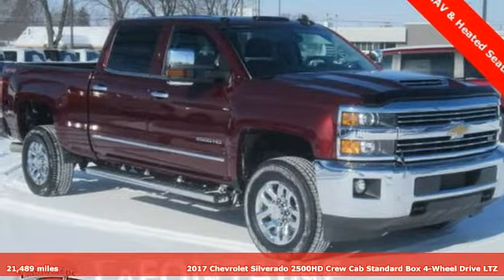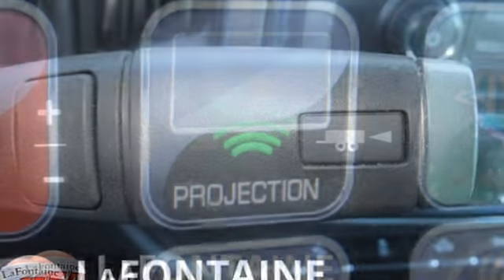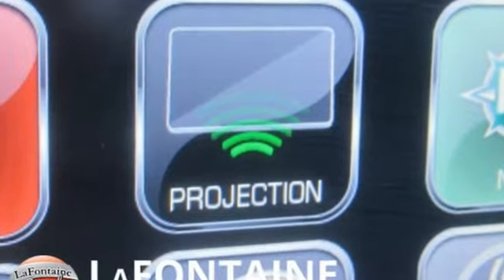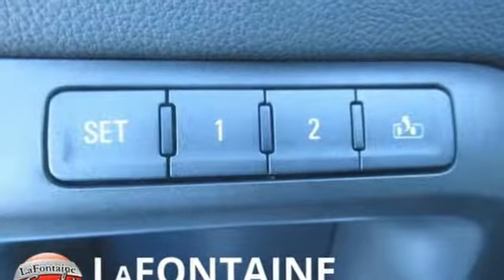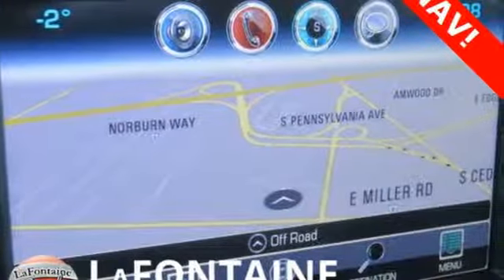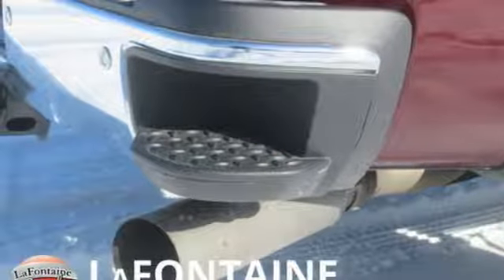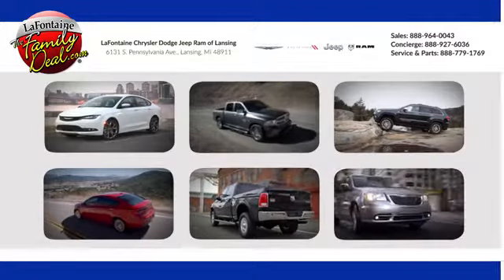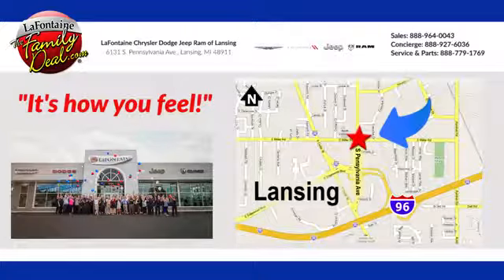Used 2017 Chevrolet Silverado 2500HD Lansing, MI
Year: 2017
Make: Chevrolet
Model: Silverado 2500HD
Trim: LTZ
Engine: 6.0L 8-Cylinder SFI OHV
Transmission: 6-Speed Automatic HD Electronic with Overdrive
Color: Red
Interior: Jet Black
Mileage: 21489
Stock #: 19L1027A
VIN: 1GC1KWEY0HF155771
2017 Chevrolet Silverado 2500HD LTZ Butte Red Metallic 4WD Clean CARFAX. CARFAX One-Owner.brbrLOCAL TRADE, 110-Volt AC Power Outlet, 220 Amps Alternator, 4.2" Diagonal Color Display Driver Info Center, 6-Speaker Audio System, Auto-Dimming Inside Rear-View Mirror, Automatic temperature control, Chrome Bodyside Moldings, Chrome Door Handles, Chrome Mirror Caps, Color-Keyed Carpeting Floor Covering, Deep-Tinted Glass, Delay-off headlights, Digital Steering Assist, Driver & Front Passenger Vanity Mirror Visors, Dual-Zone Automatic Climate Control, Electric Rear-Window Defogger, Electronic Shift Transfer Case, Exterior Parking Camera Rear, EZ-Lift & Lower Tailgate, Front Halogen Fog Lamps, HD Radio, Heated Driver & Front Passenger Seating, Heated Leather Wrapped Steering Wheel, Heated Power-Adjustable Outside Mirrors, Integrated Trailer Brake Controller, Leather-Wrapped Steering Wheel, LTZ Plus Package, Manual Tilt-Wheel/Telescoping Steering Column, Memory seat, Navigation System, OnStar 3 Month Guidance Plan, OnStar 4G LTE Wi-Fi Hotspot, Power driver seat, Power Sliding Rear Window w/Defogger, Power Windows w/Driver Express Up & Down, Power-Adjustable Pedals, Preferred Equipment Group 1LZ, Premium audio system: Chevrolet MyLink, Provision for Cab Roof-Mounted Lamp/Beacon, Radio: AM/FM Stereo w/Chevrolet MyLink, Rear 60/40 Folding Bench Seat (Folds Up), Rear Vision Camera, Rear Wheelhouse Liners, Remote Keyless Entry, Remote Locking Tailgate, Remote Vehicle Starter System, Security system, Single Slot CD/MP3 Player, SiriusXM Satellite Radio, Snow Plow Prep Package, Steering Wheel Audio Controls, Trailering Equipment, Unauthorized Entry Theft-Deterrent System, Universal Home Remote.brbrWe use state-of-the-art software to price our vehicles to be the most competitive in the market. If you have found a better value, let us know about it. We would love the opportunity to keep giving the best values in the market. Be our guest at Lafontaine CDJR of Lansing, and put us to work for you. NOTE: All Equipment Listed May Not Be Available.

Address:
6131 S Pennsylvania Ave